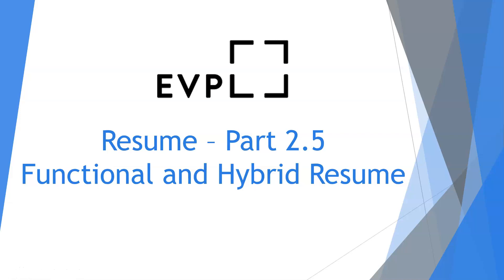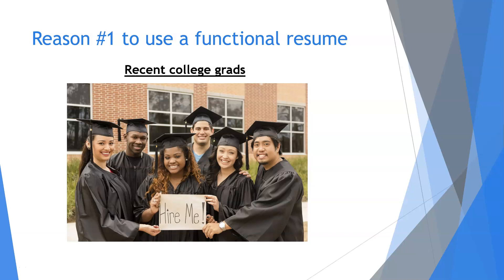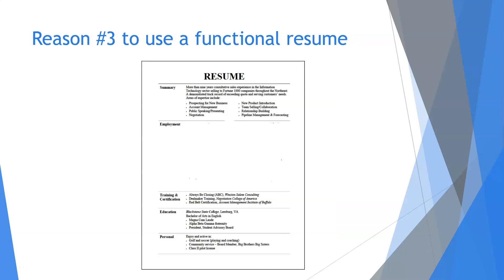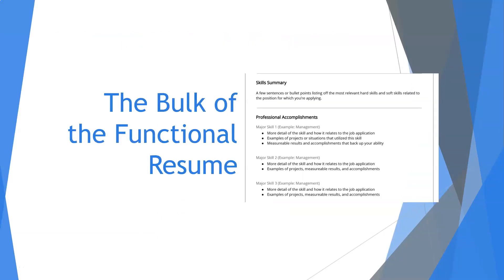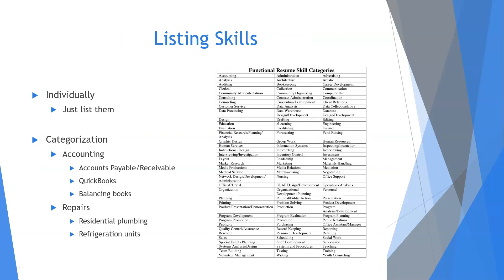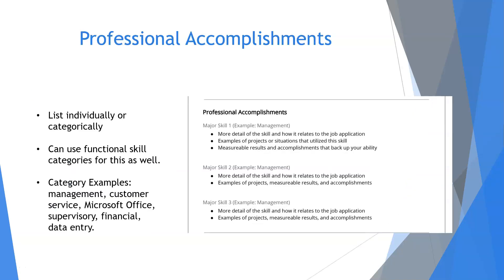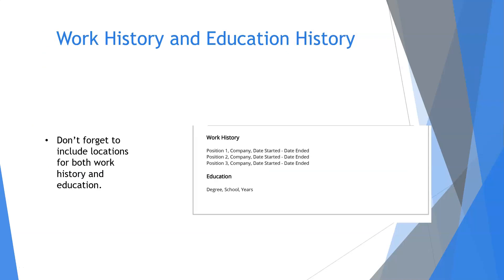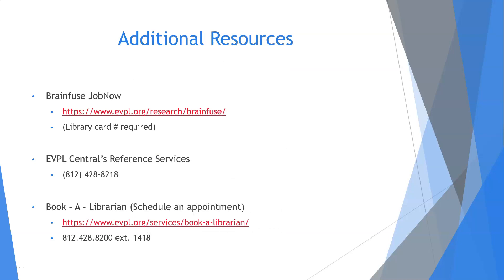Resume Writing Tips - Part 2.5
Learn how to make your resume stand out!
Still need help in your job search?